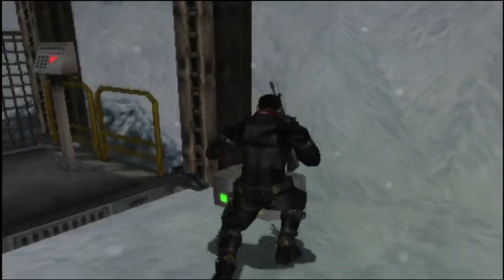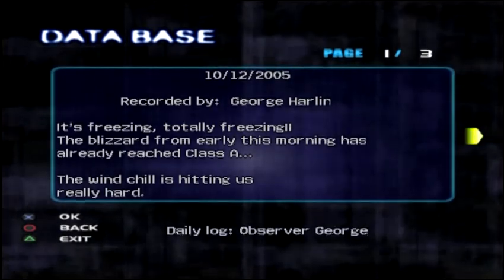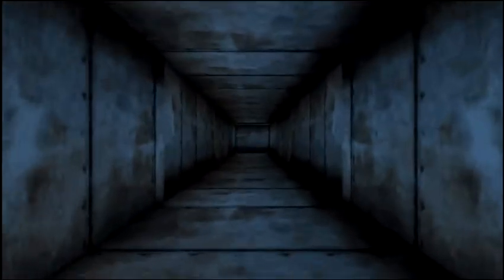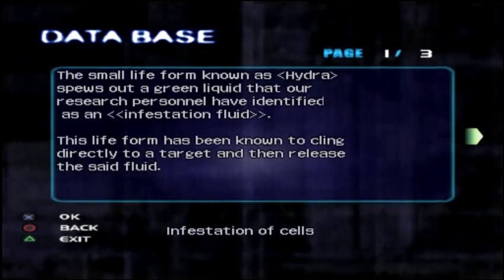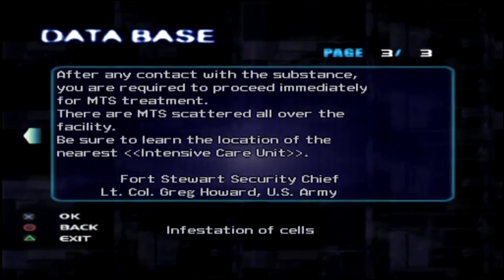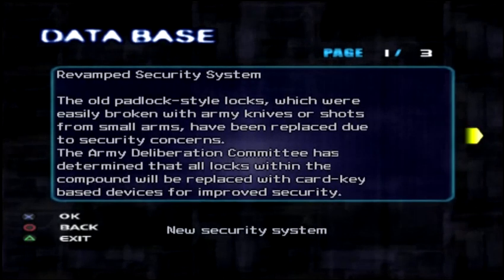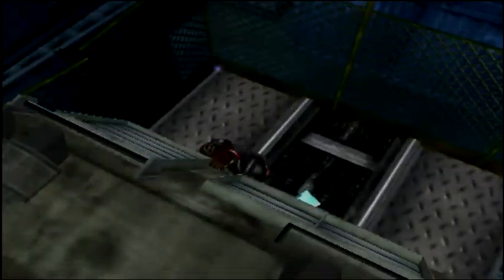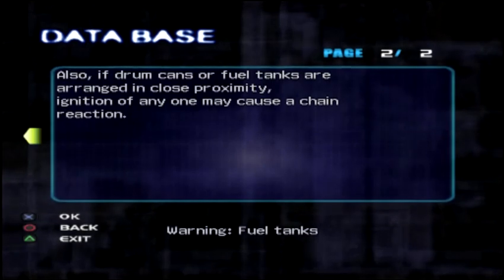Let's Play? Extermination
If you all so desire I WILL continue this along side with my regular First Impressions videos just not as often.